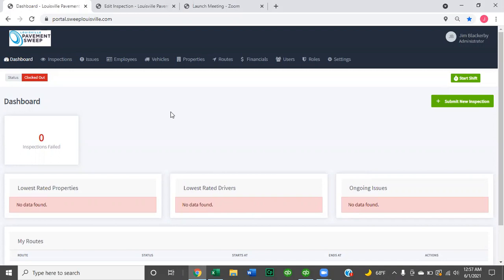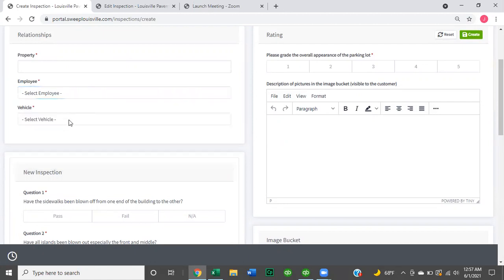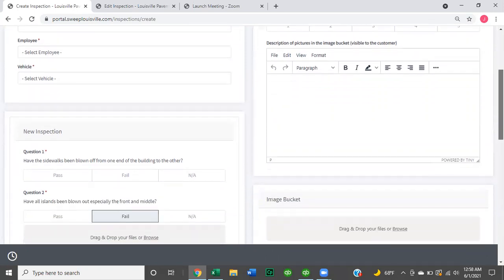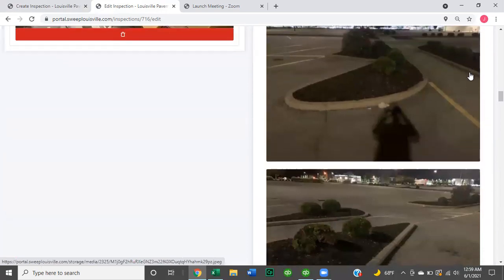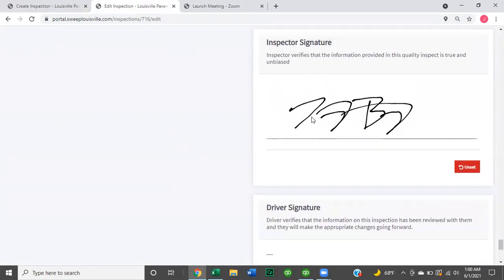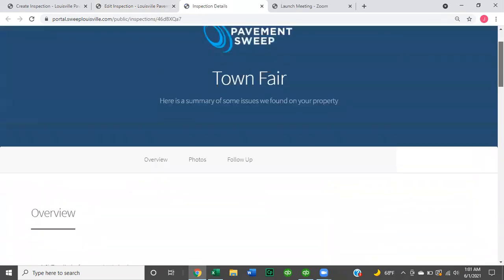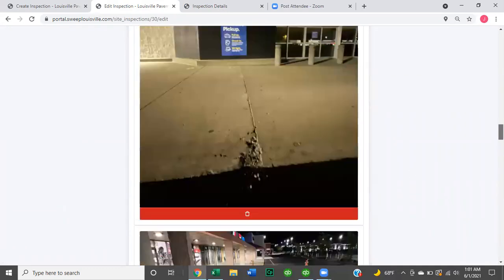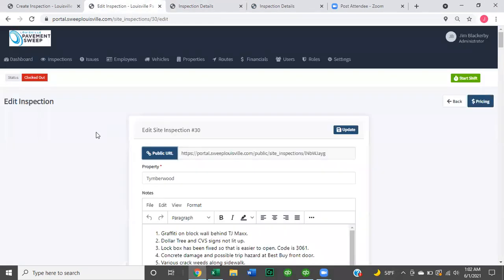Sweep Inspect Quality/Site Inspection Overview